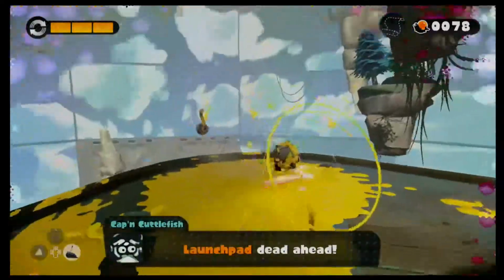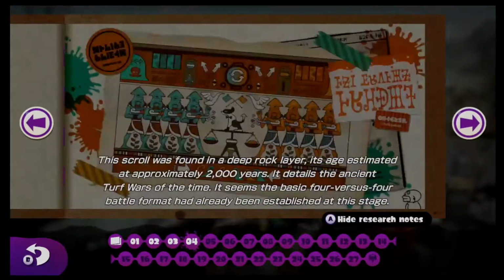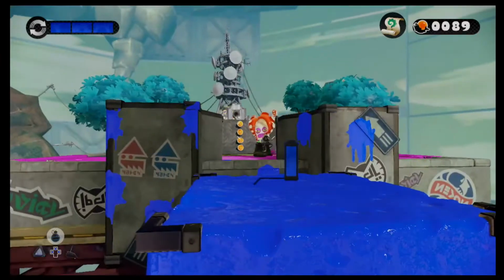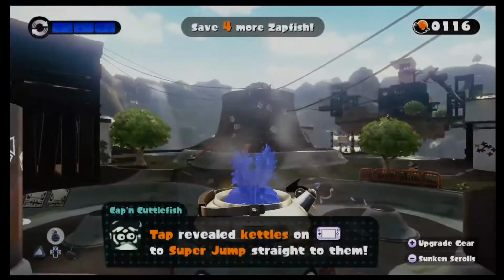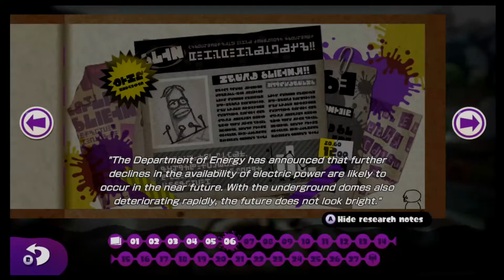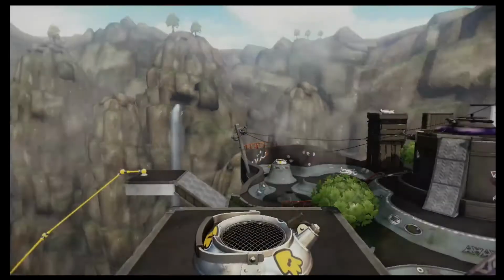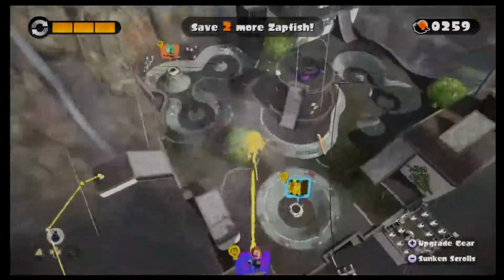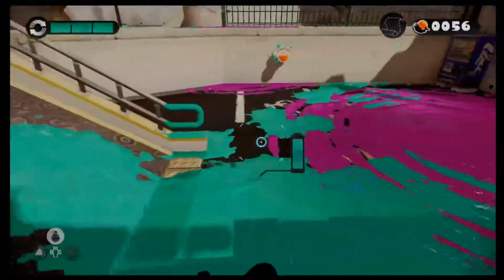Splatoon Part 2: The First Six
We finally hit the first full area in the story mode as Agent 3 and also learn more of this strange world through the sunken scrolls.